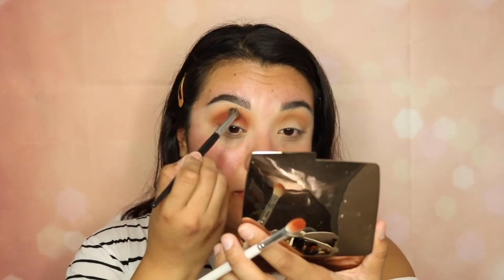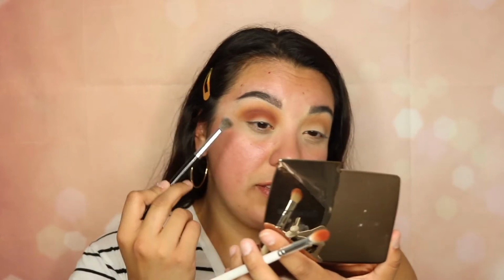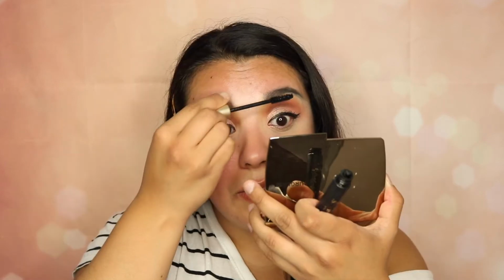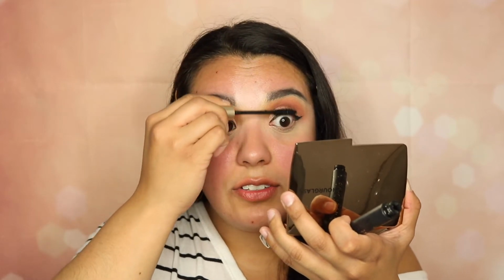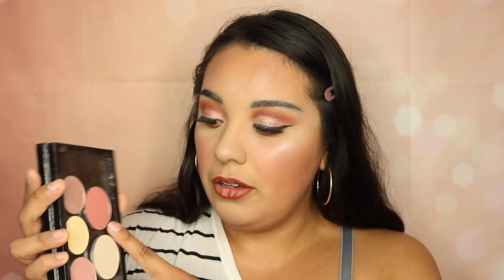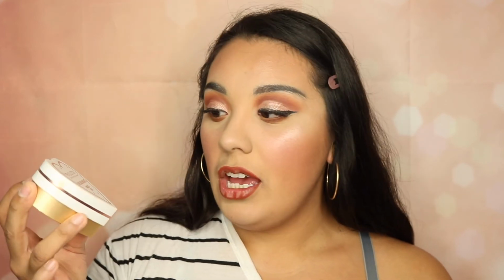STORY TIME GRWM: OUR HOME BUYING NIGHTMARE | FIRST TIME HOME BUYER TIPS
Hello beauties. Finally giving you all the tea on everything that happened while we were purchasing our first home. It was honestly a nightmare and you can't make this stuff up but thankfully it all worked out. I hope the tips I have at the end will help at least one of you.

» Sign up for EBates to get money back while you shop

--Products Mentioned--
ELF Carnival Eye Candy Palette
Revlon Eye Art Shadow Duo
NYX Matte Liquid Liner
Essence Mascara
Ulta Hydrating Primer
Catrice Smoothing Primer
Maybelline Matte + Poreless
Eco Tools Sponge
Tarte Shape Tape
NYX Face Powder
Rimmel Bronzer
Wet N Wild Bronzer
Makeup Revolution Highlighter
Rimmel 1,000 Kisses liner

FTC: This story time GRWM home buying nightmare is not a sponsored video. Products were purchased by me unless marked with a * in which case products were sent for PR purposes.